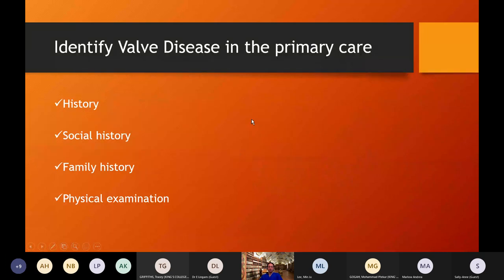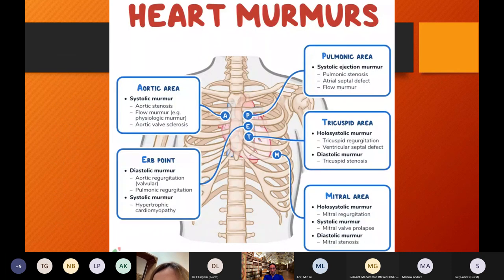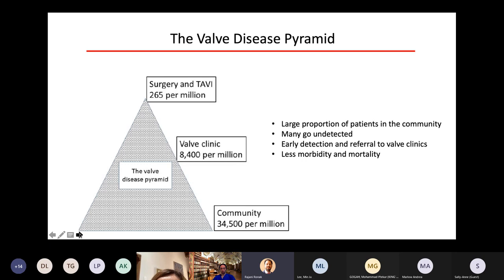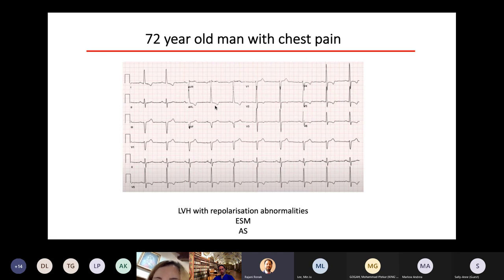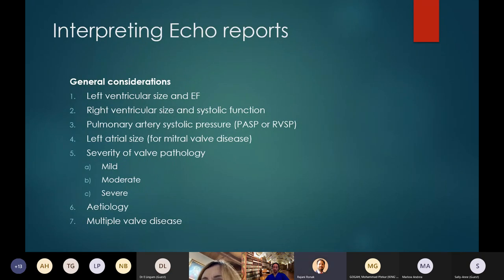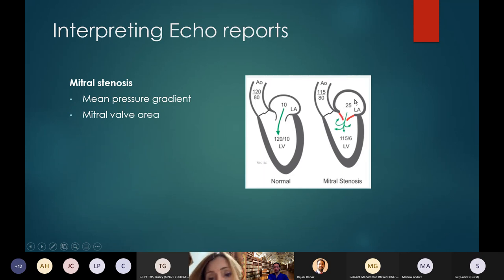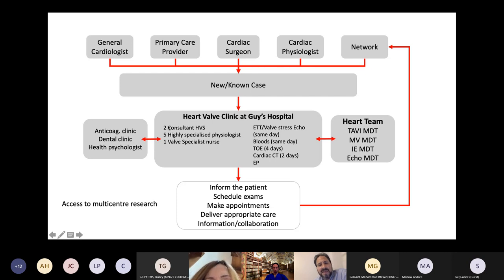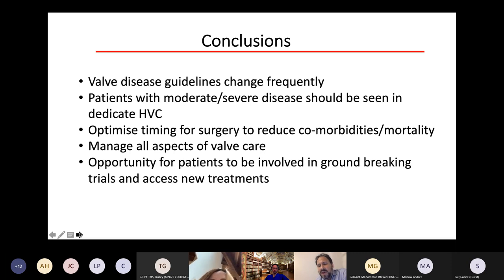Cardiology in primary care: Valve disease identification, management, and referral (30 Sep 2021)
This session covered: identification, management, and referral of patients with valve disease in primary and secondary care; appropriate referral to open access echo; and interpretation of echocardiogram reports.